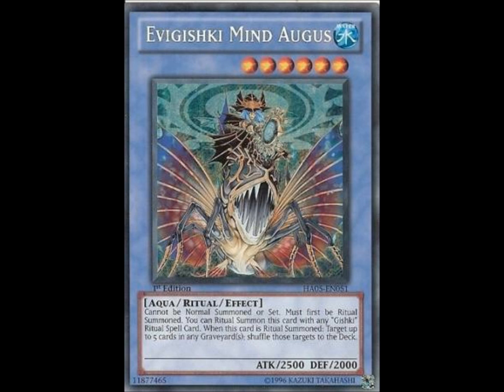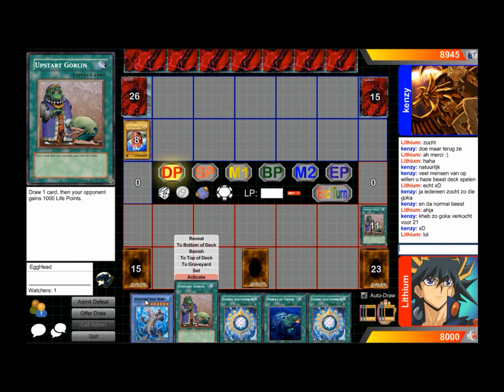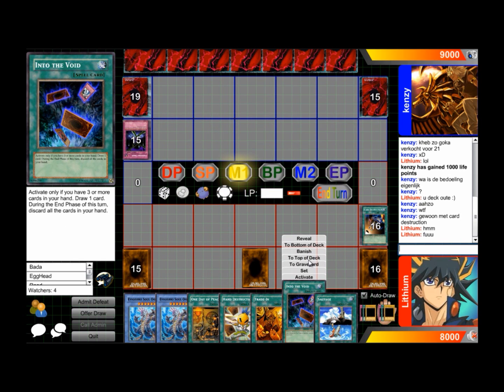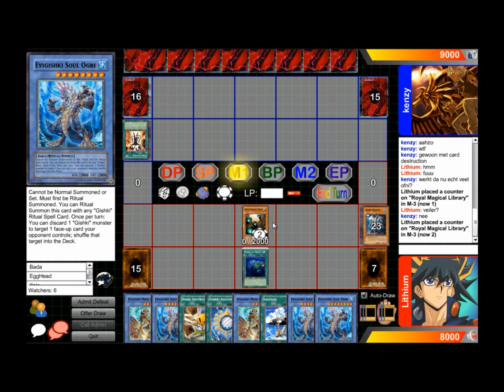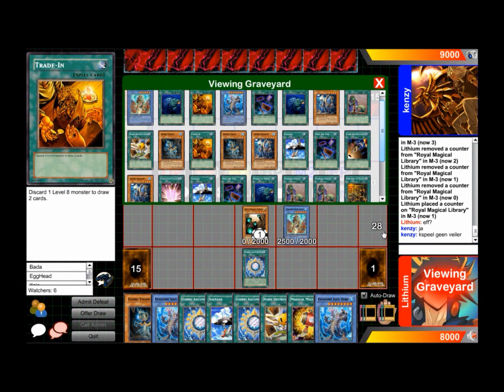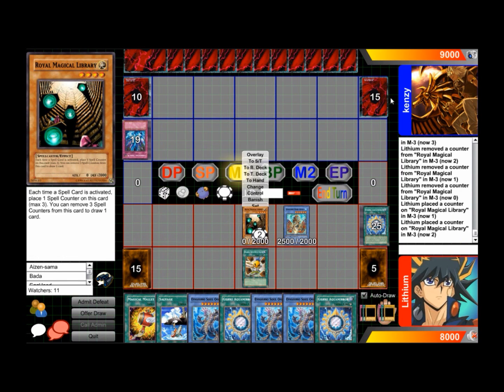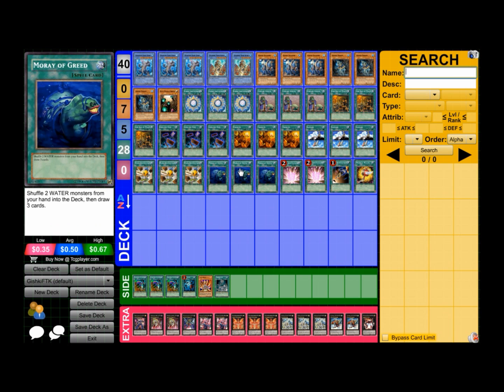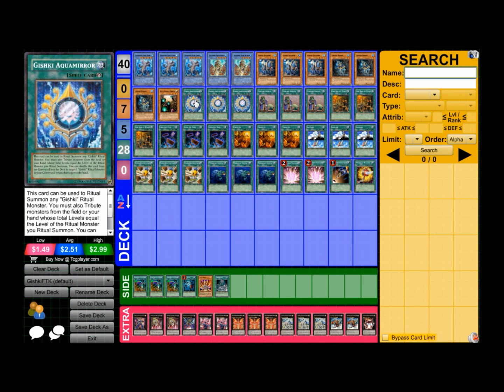Yu-Gi-Oh! Dueling Network Duel #37 - 2 Million Views Special - Gishki FTK Deck Out!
Two Million Views Special - Gishki FTK Deck Out!

Welcome back for another Dueling Network Video. This time featuring a new FTK based around Gishki's and One Day of Peace!

All props go to Trynet for the deck idea!